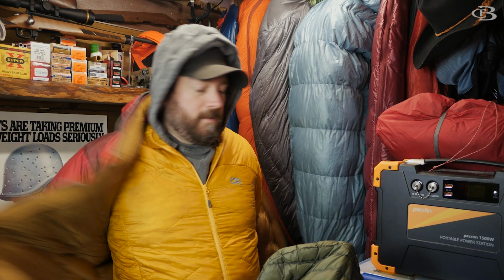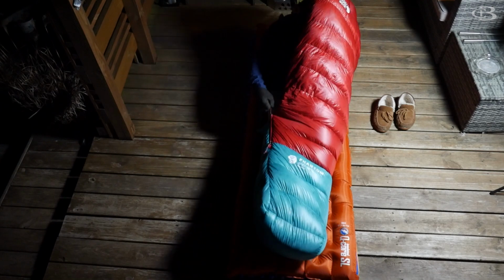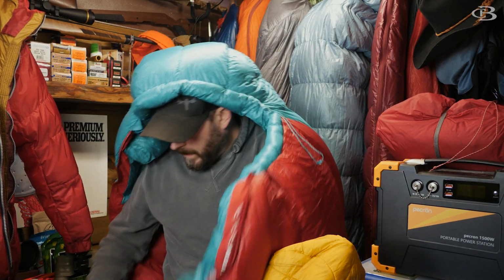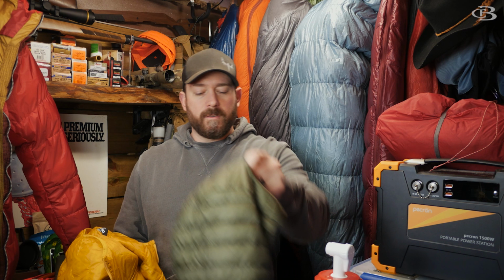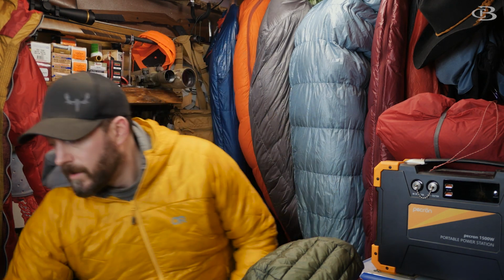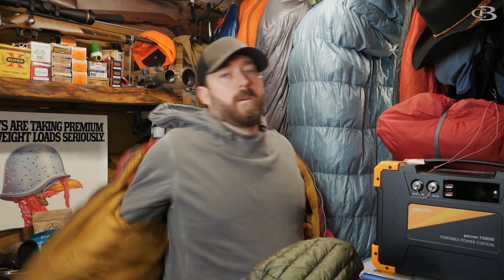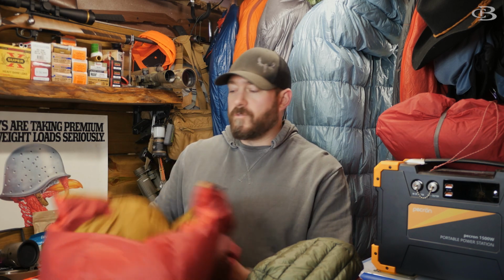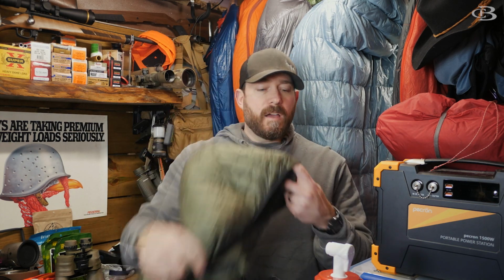Should You Wear Insulation Layers to Extend Your Sleeping Bag Rating?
Should you wear insulation layers in your sleeping bag? Yes! If your sleeping bag can accommodate it. A lot of sleeping bags have enough room (girth) to allow to at least a small layer. Like a packable down/synthetic jacket or hoodie. But, some sleeping bags (like Mountain Hardwear Phantom) are cut very tight. Mainly to be lightweight and ultra lightweight (UL). Some sleeping bags have no room, some have a little room and some are cut generously, like Valandre. Valandre's Bloody Mary (5 degree bag) and their Shocking Blue (-4 degree bag) really allow for a thick insulation layer to be worn to extend the bag rating. The answer is check your bag before you buy. Know this before trying to extend your sleeping bag rating! If you are a beginner backpacker, check out REI or some place and try them out!

Therm-a-Rest Parsec 0 Degree Bag: